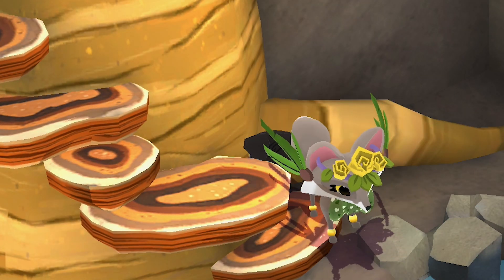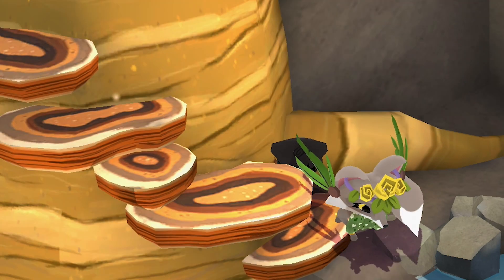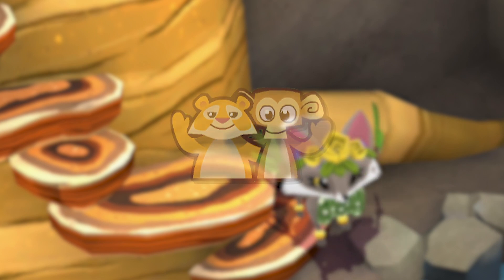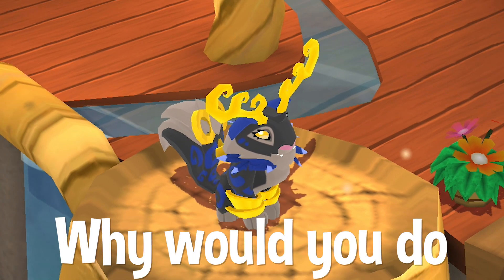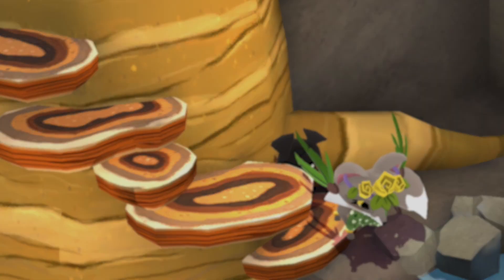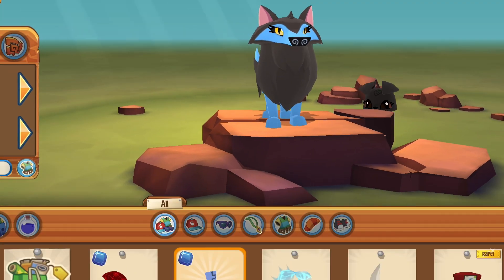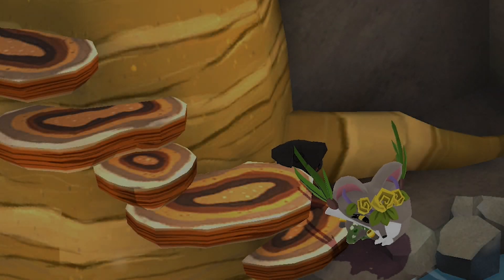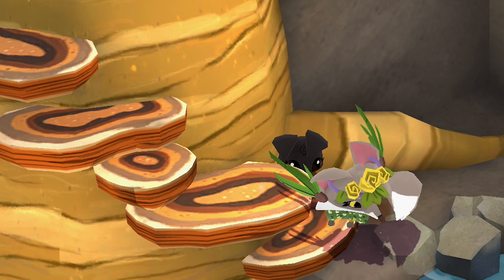3 Things to do When You're BORED! || Animal Jam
List of animals you can combine:
(Adding later!)
Critter of the day belongs to @! Thanks for sending in your pet!
Want your pet to be critter of the day? Send in a picture and I'll try my best to get it in a video!

Background music
💛How was this video made?💛

Screen Recorded on QuickTime Player (free on mac)

Play Animal Jam free!
Sub count - 3.27k💛💛💛💛
Cool Kids/Meatloaf
Animal Jam - Akashai
AJ Classic - Akashai
How do you pronounce my name you wonder? Think of it as..
Ahh-Kah-shy
See you in my next video!
-Akarat